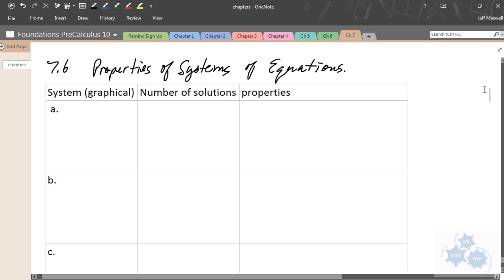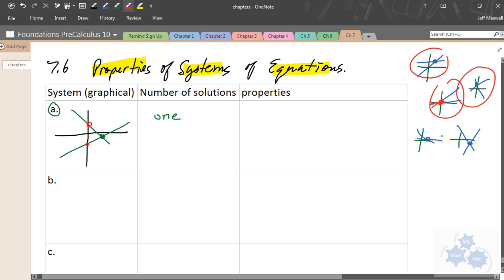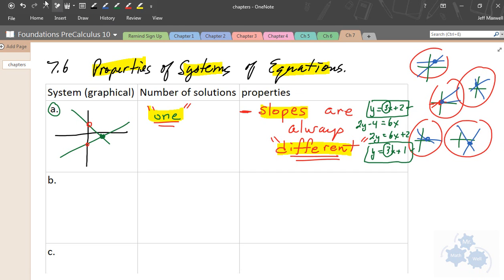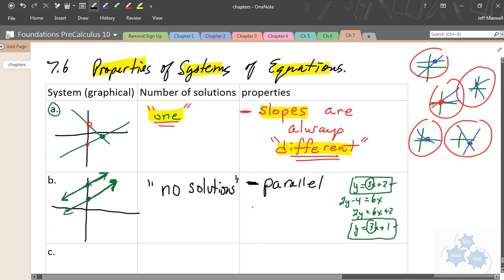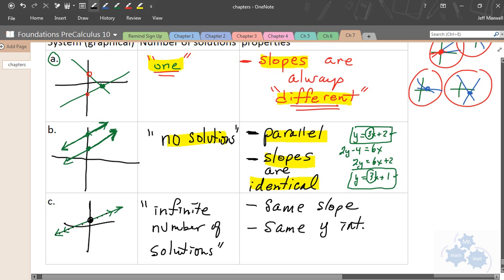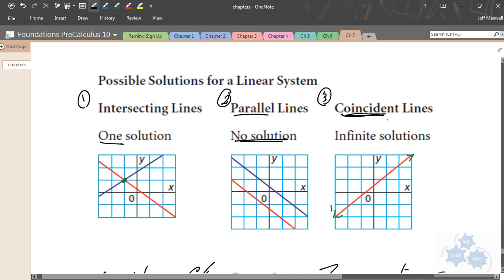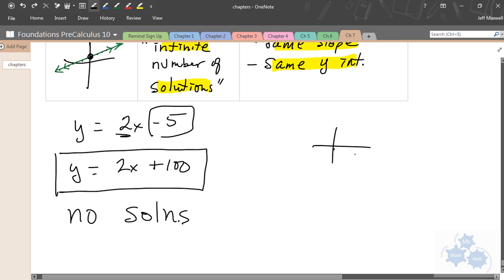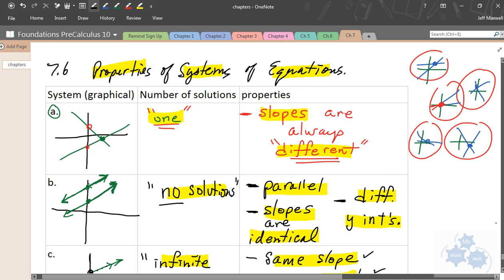FM 10 7.6 Properties of Systems of Equations (2018 Lesson)